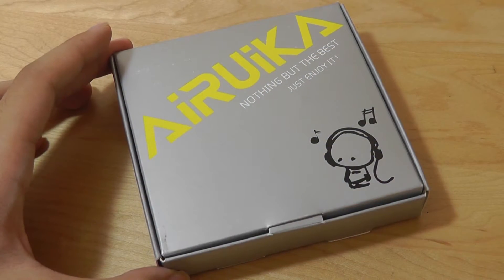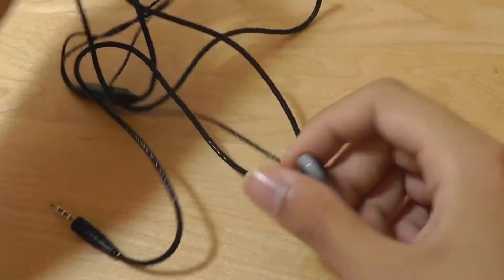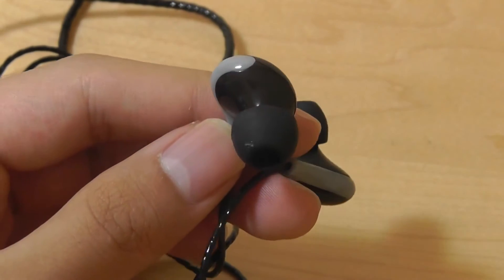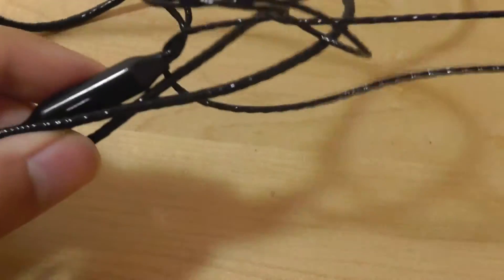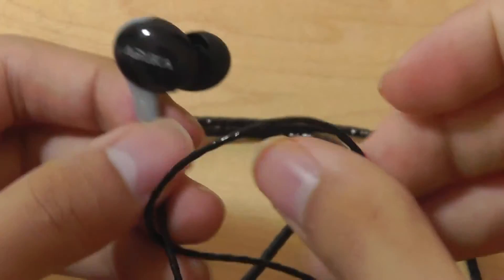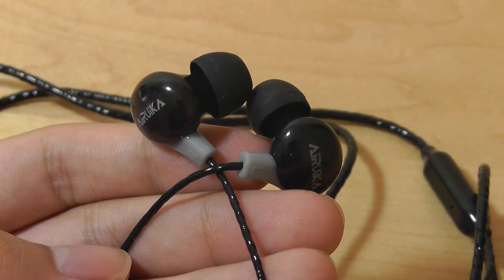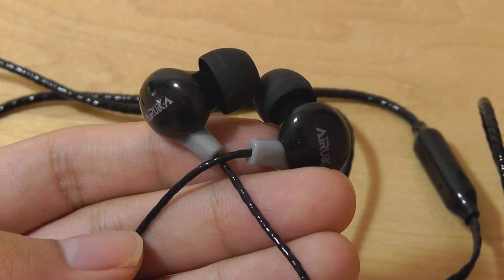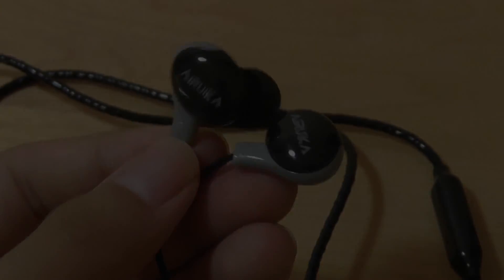REVIEW: AIRUIKA In-Ear Headphones [Mic w. Remote]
AIRUIKA In-Ear Headphones - Noise-isolating Earbuds

Details:
Ergonomic In-Ear Design: Ergonomic in-ear design provides comfortable secure fit, which will never fall out of your ears even when you're doing sports; Coming with 3 pairs of soft ear tips(S/M/L),make it a suitable headphone to fit anyone
Clear Sound: Noise-isolating technology makes the sound of these sports headphone clear and crisp, and it could provide you with an exceptional audio experience. You can hear the person clearly even in a noisy environment
Hands Free Phone Call: The built-in microphone and multifunctional controller allow you make hands free phone call and music track control during workout or driving. You can easily answer or reject calls/play or pause music/next or previous song through the remote button
Compatability: With a standard 3.5 mm jack, the earbuds are compatible with iPhone, iPad, iPod, MP3/MP4,Samsung,Huawei,Blackberry, laptop, computer, psp, tablet and any other smartphones etc.

AIRUIKA wired sport in-ear headphones use noise isolation technology, which can block out 90% ambient noise, you can easily enjoy your music or your phone call anytime anywhere. It has a built-in microphone and a multifunctional controller, so that you can completely liberate your hands when you are in fitness or driving.

Ergonomic Ear Bud Design
Our Airuika headphones are very soft, flexible and very comfortable to wear and won't fall out of your ears with the ergonomic ear buds design while you're running, jogging, walking, weight lifting and gym training. Don't have to pause what you're doing to adjust the ear buds any more.

Comfortable and Convenient
Airuika wired earbuds are lightweight and soft. They come with 3 pairs of ear tips in small, medium & large size, to ensure that they fit in your ears perfectly, and will stay put in ears without discomfort.

Hands Free Phone Call & Music Control
Airuika wired earphones are with built-in microphone and multifunctional controller, which will allow your hands free phone calls and music control. You can easily answer or reject calls/play or pause music/next song or preceding song through the remote button.

Perfect Compatibility
Airuika headphones can be compatible with IOS/Android devices (iphone7,iphone6/6s,S8,S7...),smartphones,computer,tablet,mp3/mp4 players, etc perfectly

Long Enough Wire
The length of the tangle-free cord is 125cm/4.1ft,and it can thread through clothing and bags or put in front of you on the treadmill without being restricted

What's In The Box:
1×Airuika Wired Headphones
3×pairs of Ear-buds
1×Headphones Storage Bag
1×Clip